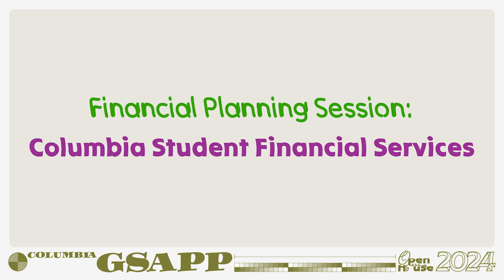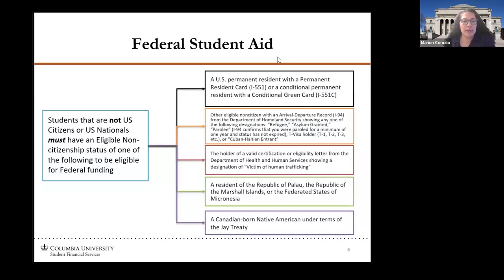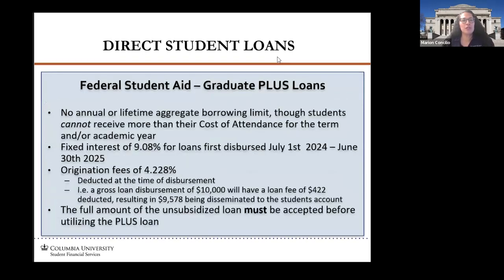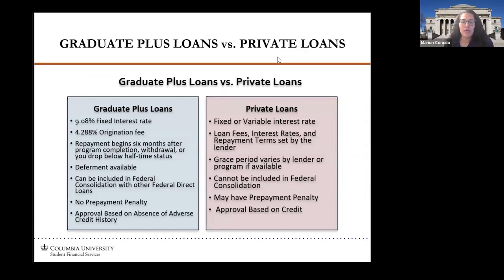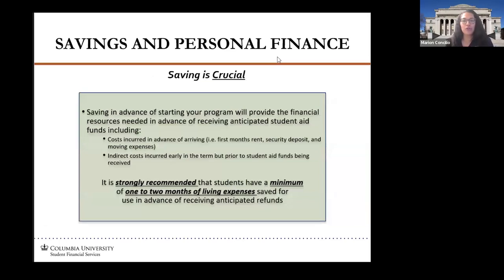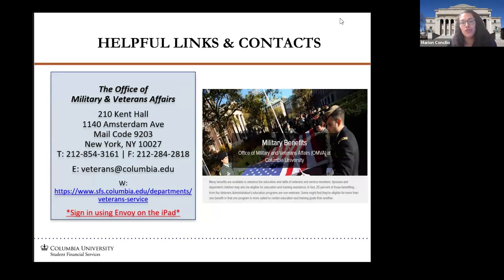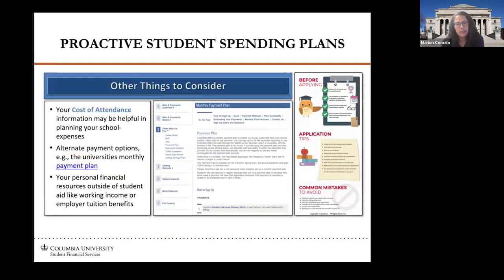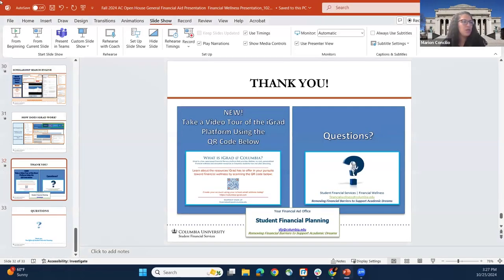Fall 2024 Open House: Financial Services